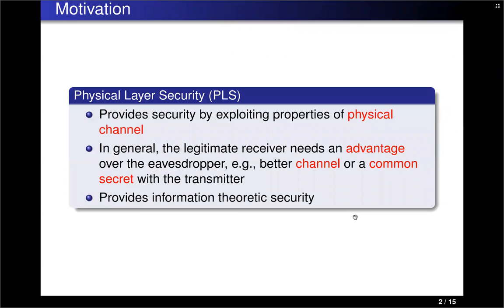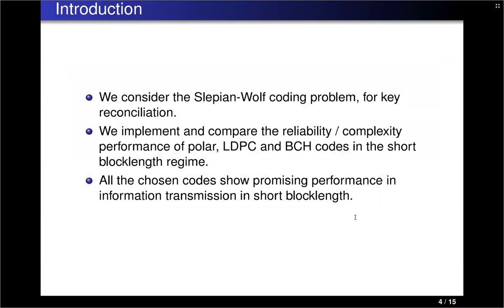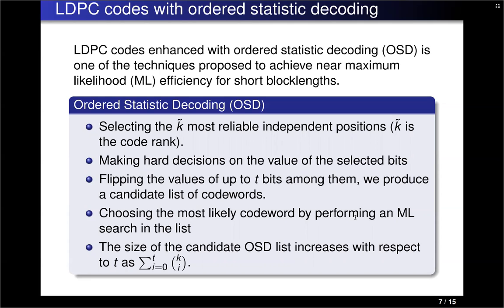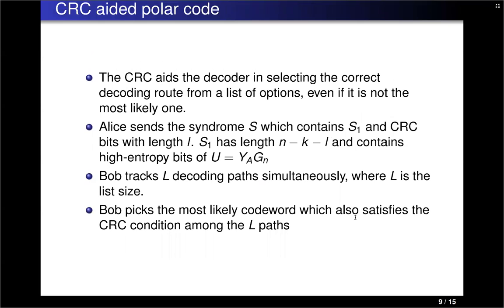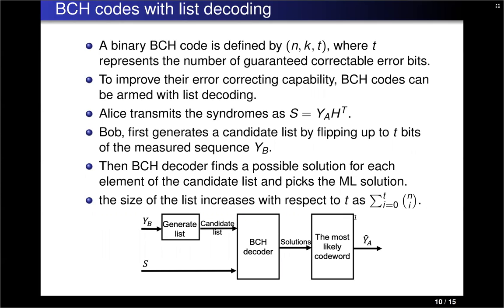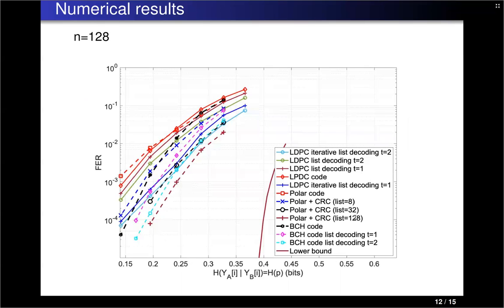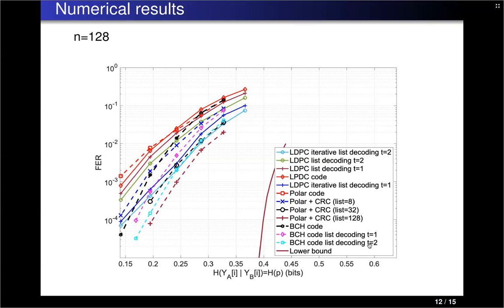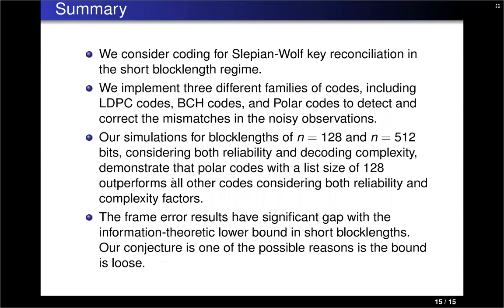My talk at the SSP conference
In this work, we focus on Slepian-Wolf (SW) coding in the short blocklength for reconciliation in secret key generation and physical unclonable functions (PUF). In the problem formulation, two legitimate parties wish to generate a common secret key from a noisy observation of a common random source in the presence of a passive eavesdropper. We consider three different families of codes for key reconciliation. All the selected codes show promising performances in information transmission in the short blocklength regime. We implement and compare the performance of the codes for SW reconciliation in the terms of reliability and decoding complexity for different blocklengths.